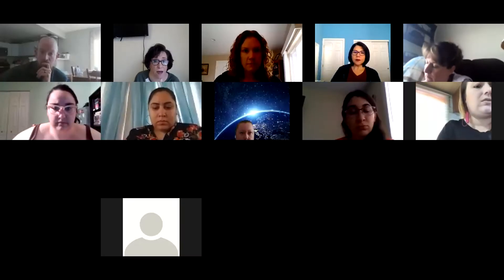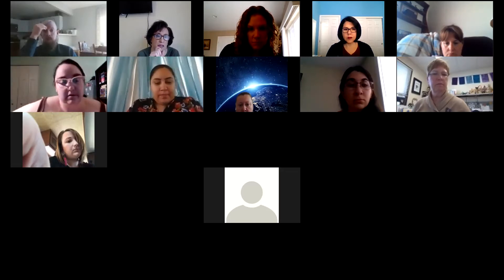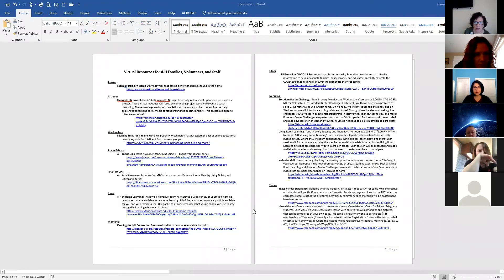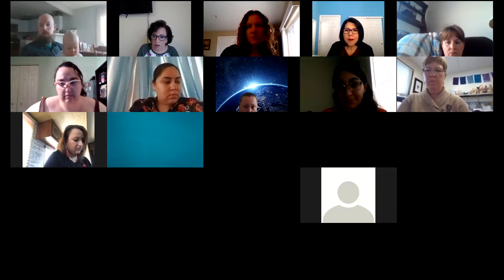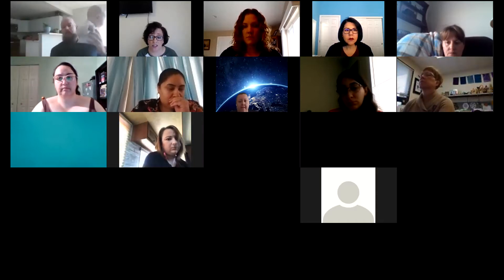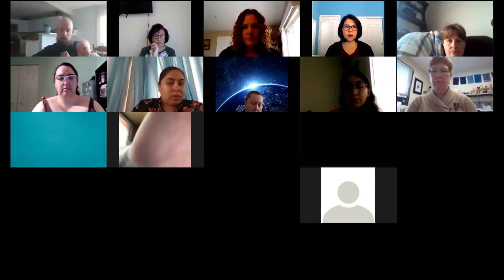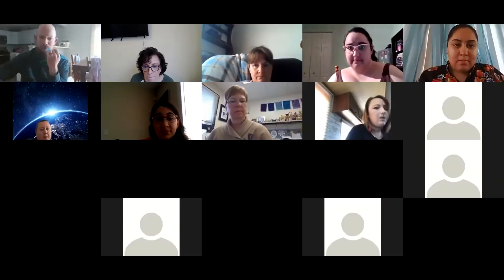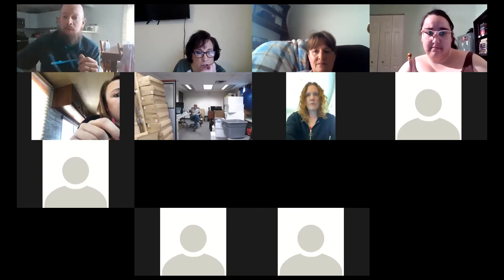4-H Program Sharing 3/23/2020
Virtual Resources for 4-H Families, Volunteers, and Staff